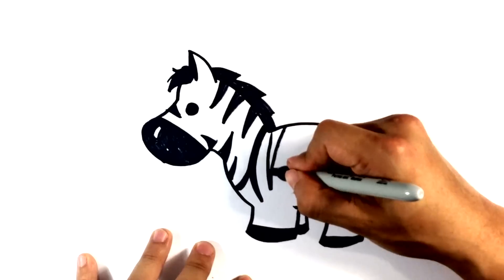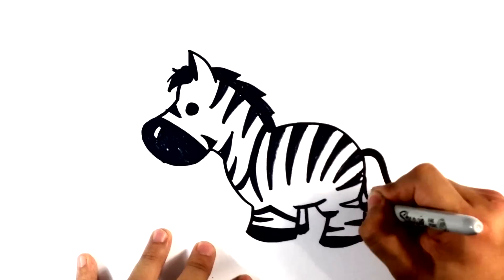How to Draw a Zebra - Chibi - Easy Pictures to Draw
In this drawing I go over how to draw a zebra step by step. A cute zebra type, chibi form.  I try and go through it step by step. I try to put my thought on the drawing down into words.  Check out the Video! :D